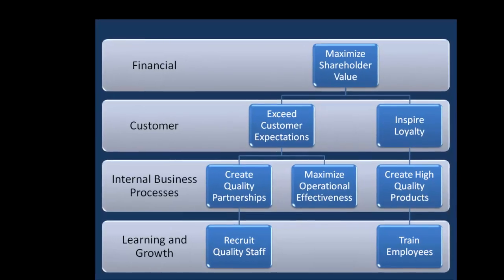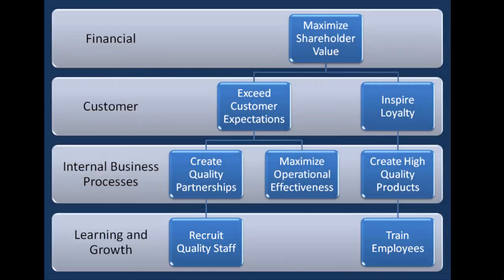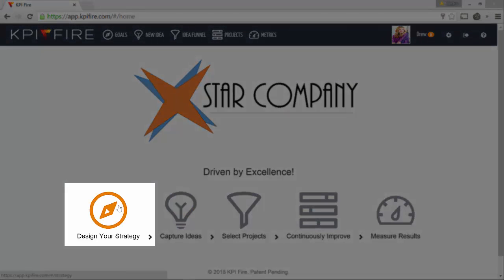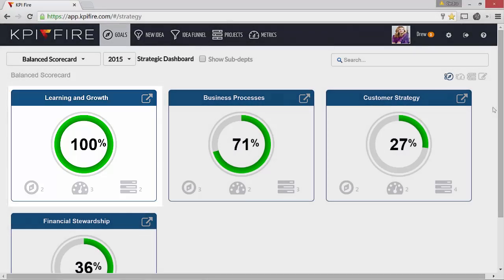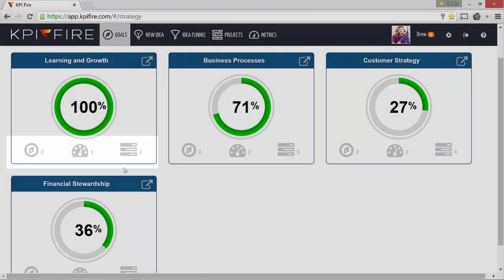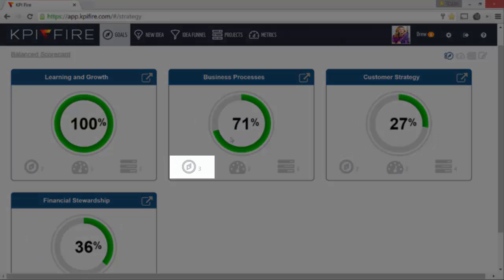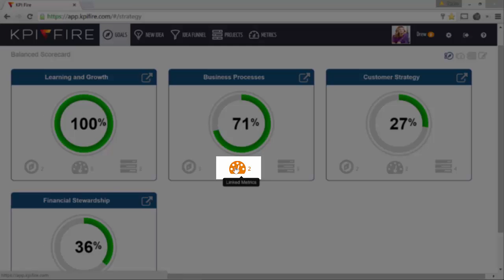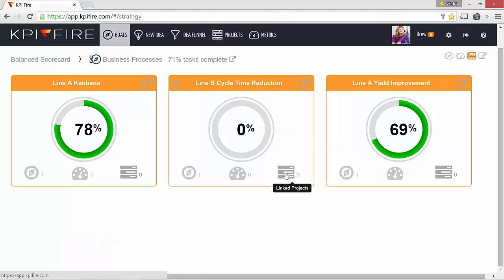creating a balanced scorecard in KPI Fire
Create your strategic plan using KPI Fire and the Balanced Scorecard approach. This video quickly explains how to setup the 4 categories of a Balanced Scorecard strategy and link KPIs and Projects to each strategy. Execute your strategy with precision this year using KPI Fire.